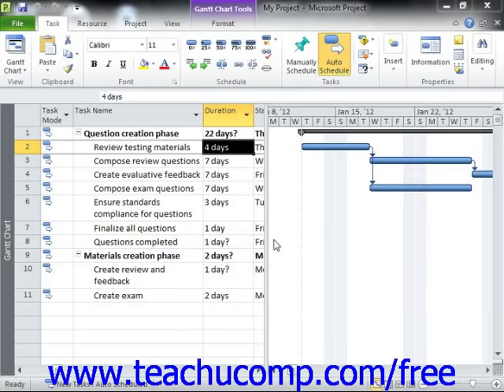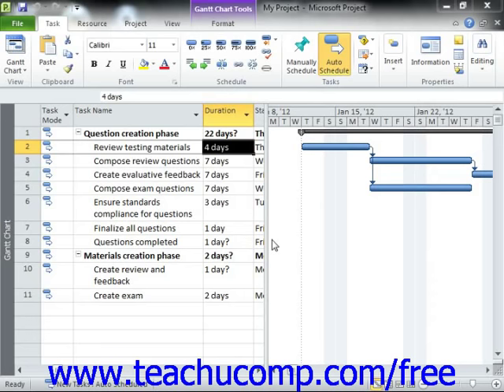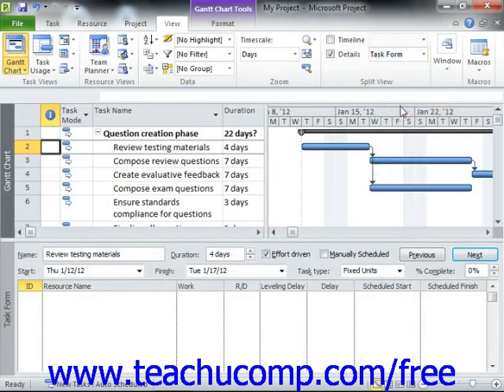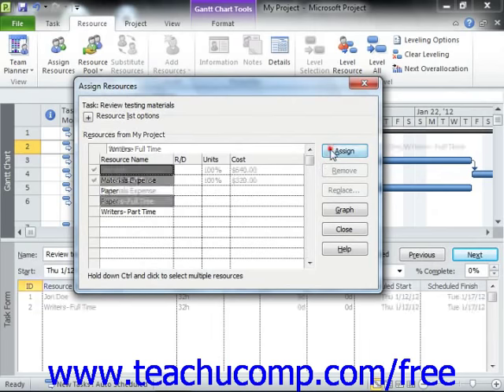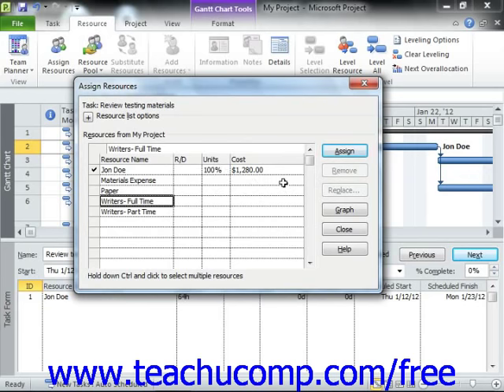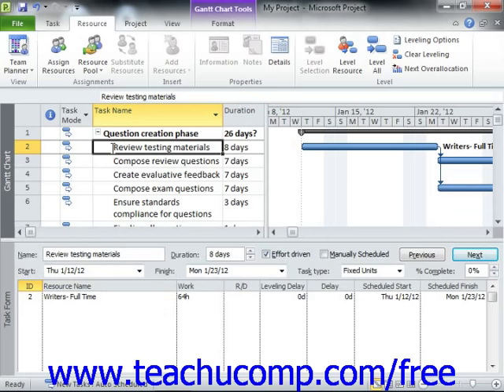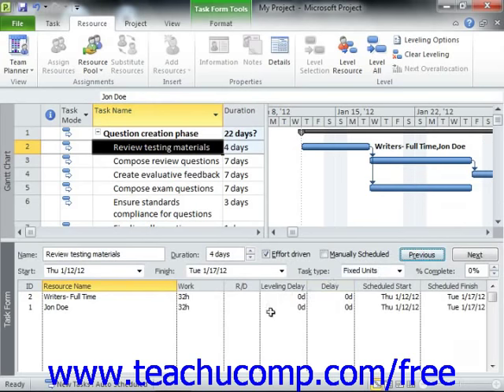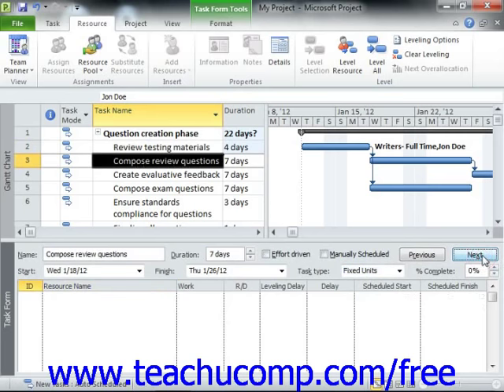Project 2010 Tutorial Assigning Work Resources to Tasks Microsoft Training Lesson 5 1